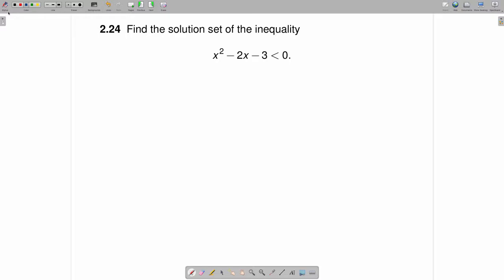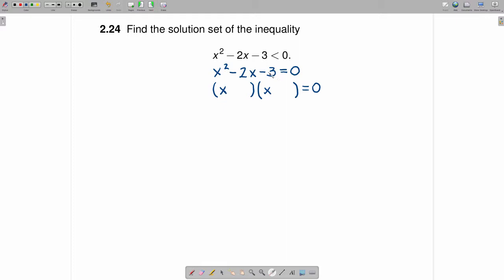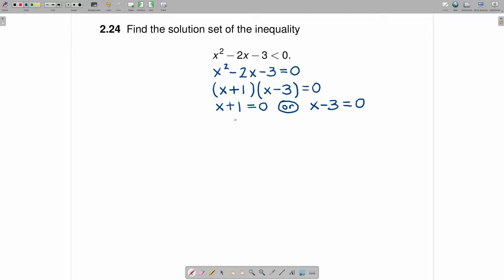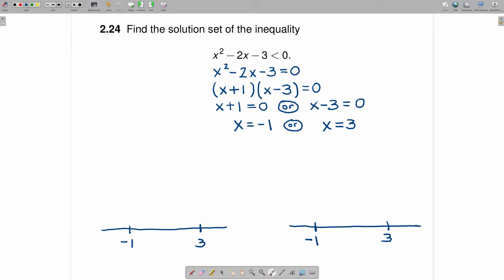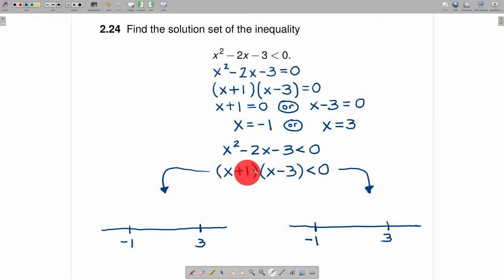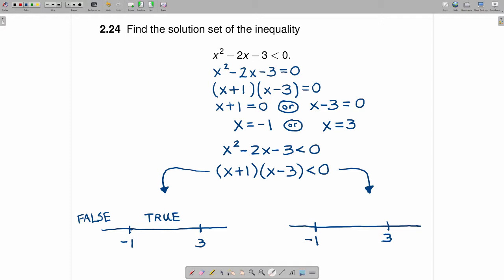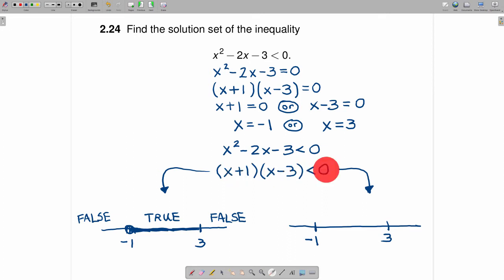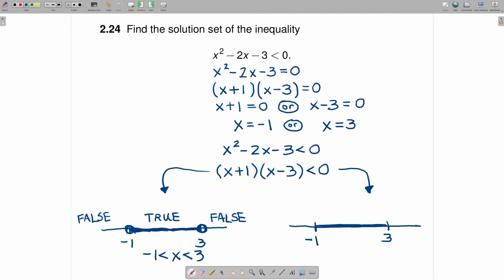Solving a Quadratic Inequality - Transitioning to Calculus